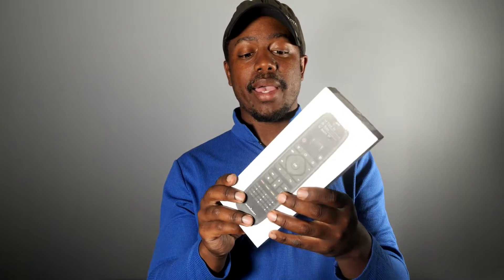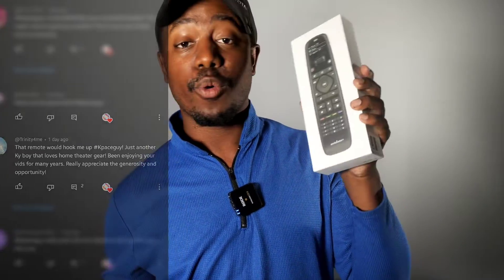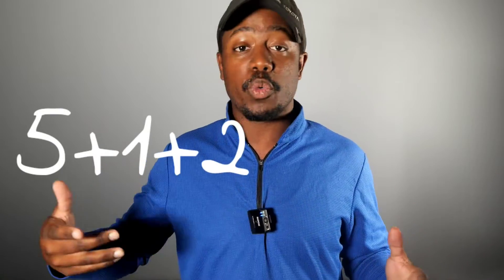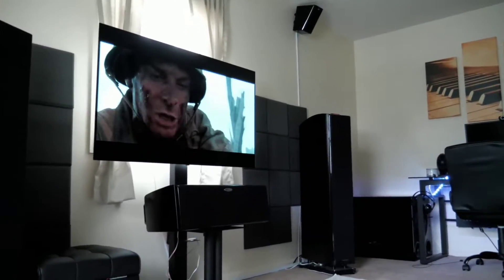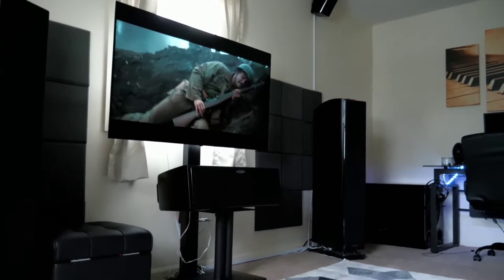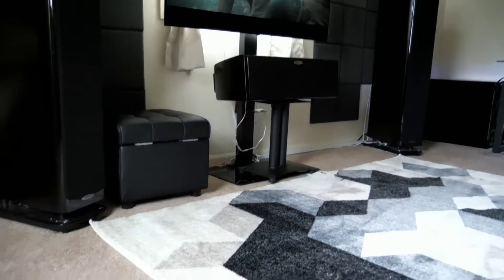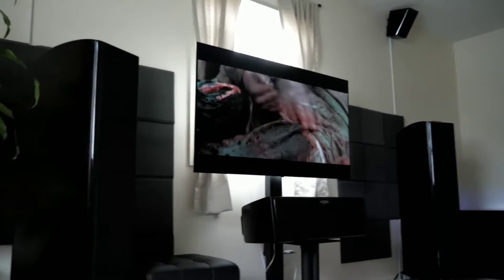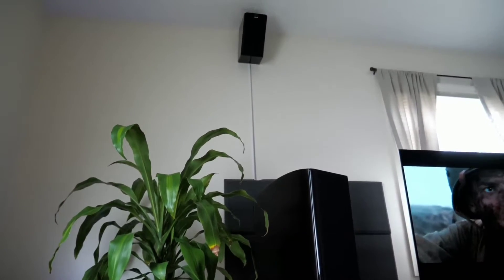How to Setup a 5.1.2 Dolby Atmos System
This video walks you through what a 5.1.2 system is, how to place those 2 atmos speakers and how you can wireless connect your speakers to your equipment!

To win this giveaway: Follow the rules inside this video and tune in to the next video to hear the winner announced! I will respond to you in the comments as well as in the next video so that you have confirmation you've won! Good luck!